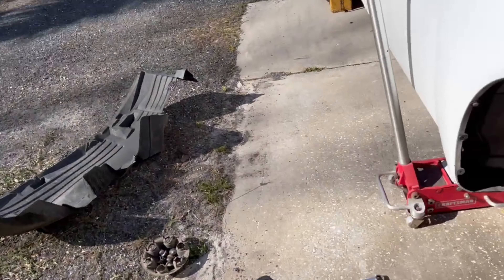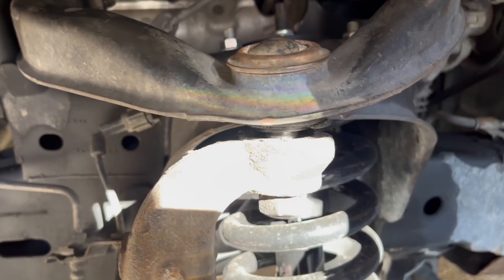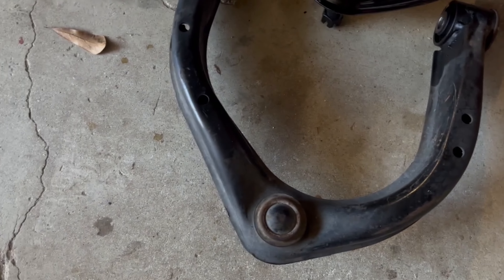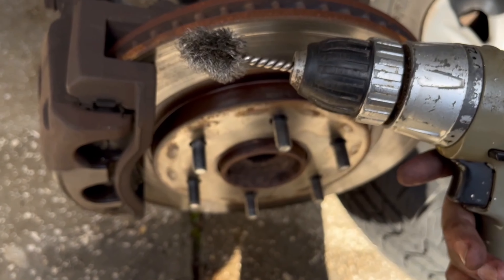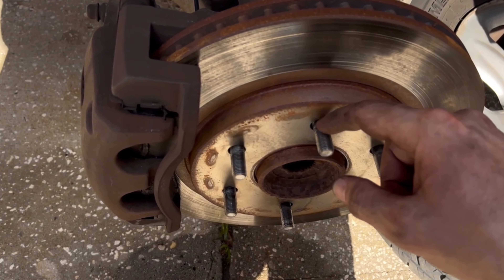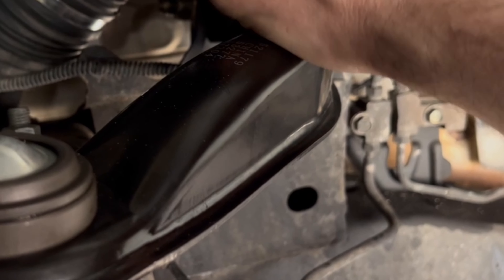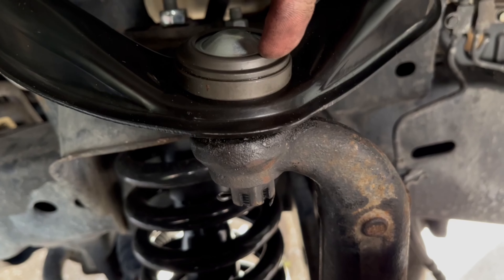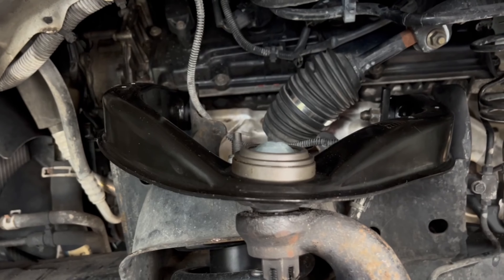2007 Nissan Titan Upper Control Arm Replacement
This should be the same on 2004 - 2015, 1st Generation Nissan Titans... mine is 2WD but I believe this should be the same on 4WD as well